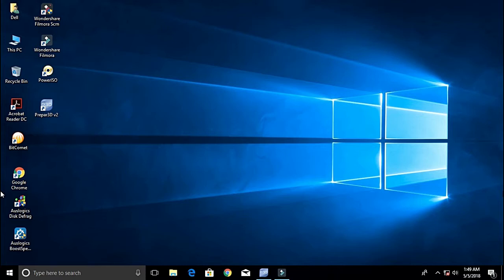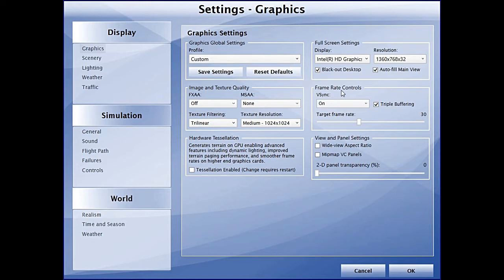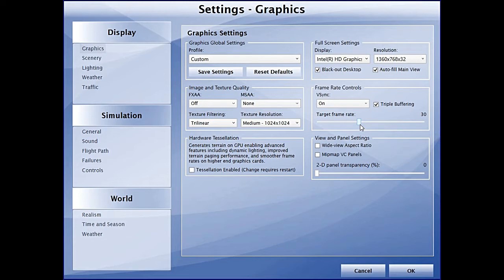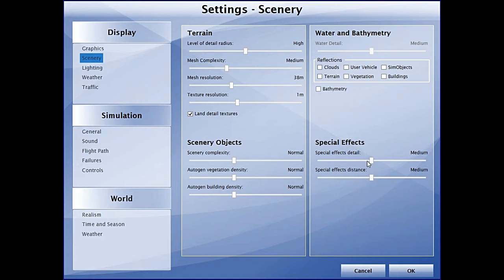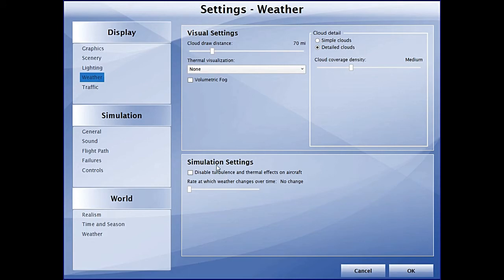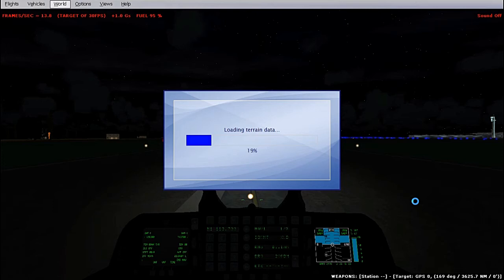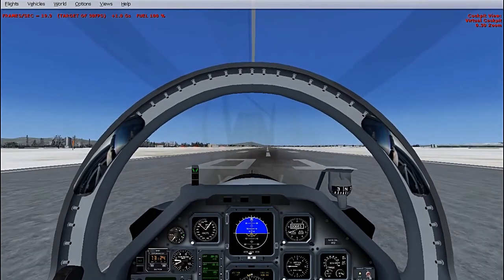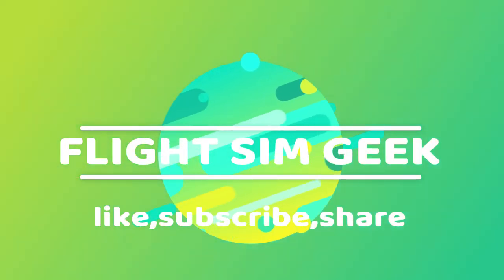Prepar3d Performance Settings + Tips For low end GPU's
A tour through P3d settings and some additional tips to achieve bearable performance on very low end gpu's.

Keep up the support for channel.

FLIGHT SIM GEEK